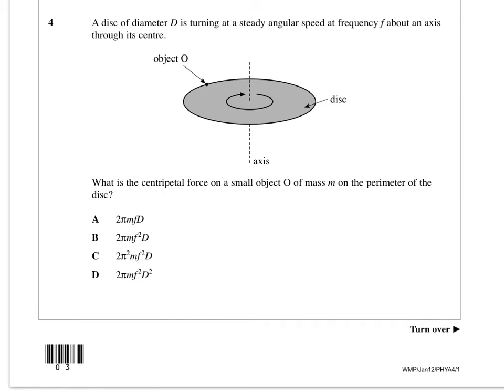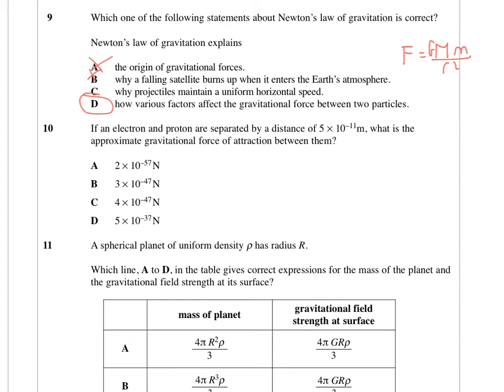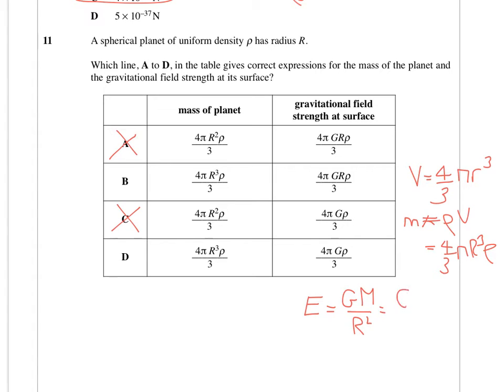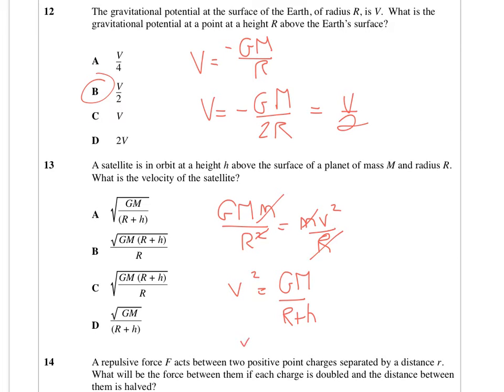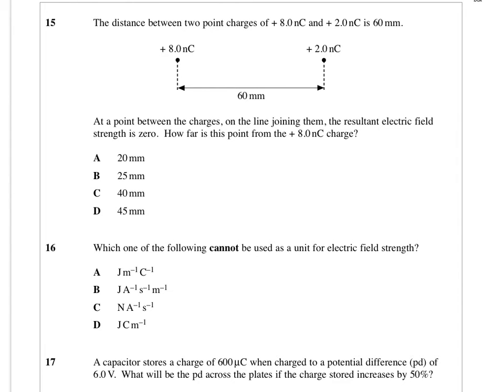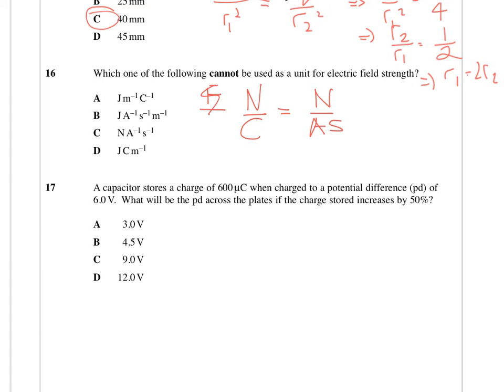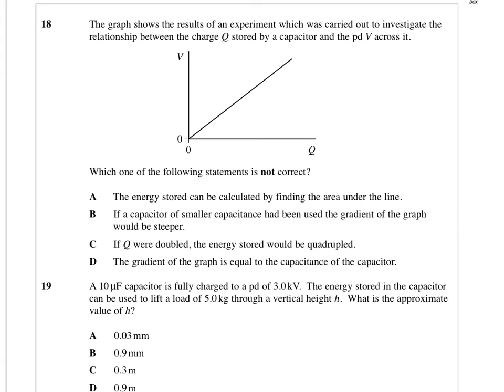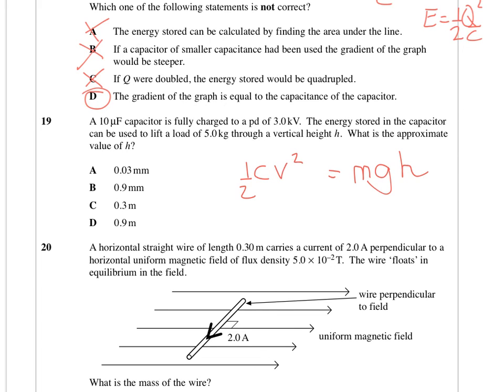A Level Physics: AQA: Year 13 Mock Multiple Choice (Gravitational and Electric Fields)